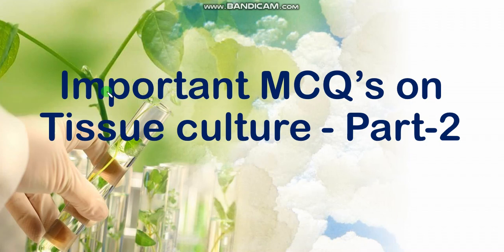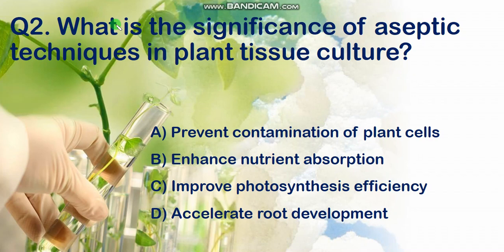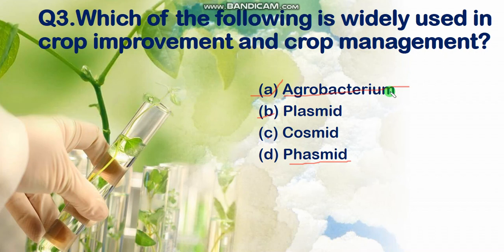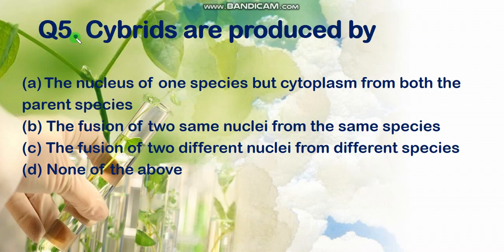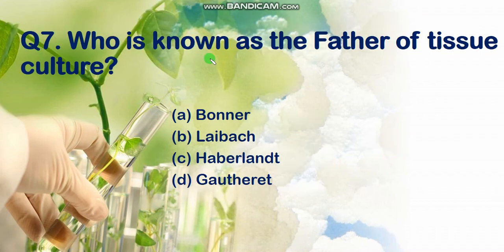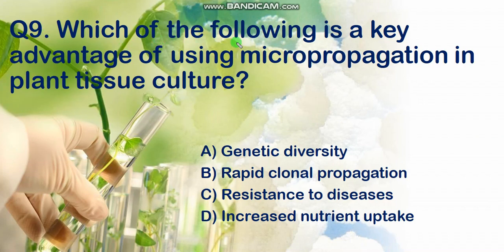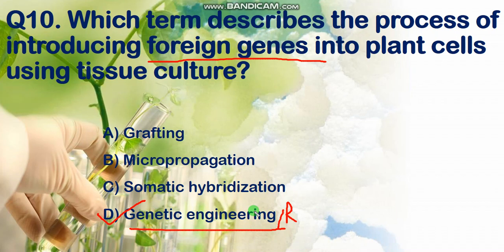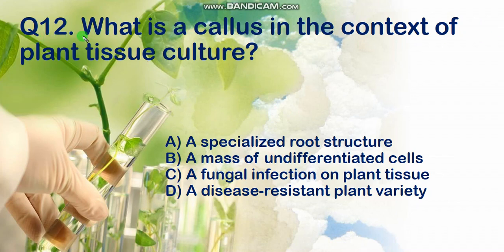Plant tissue culture based MCQ's Part 2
This video provides very important objectives on plant tissue culture, callus culture and so on useful for NEET, PSC, LECTURESHIP, JRF, SRF and other competitive examinations.